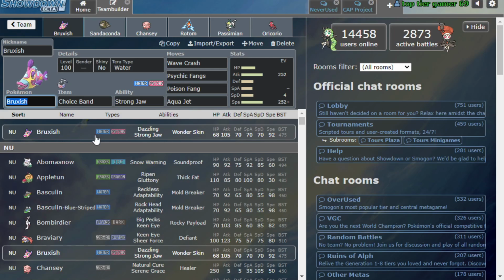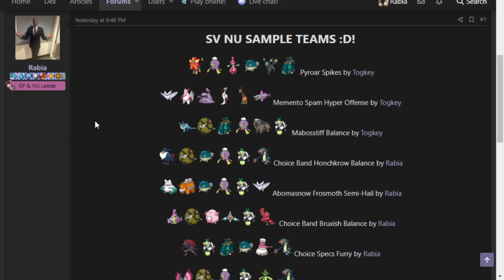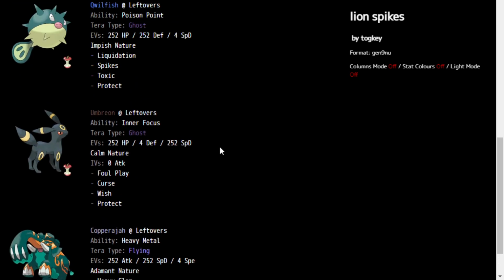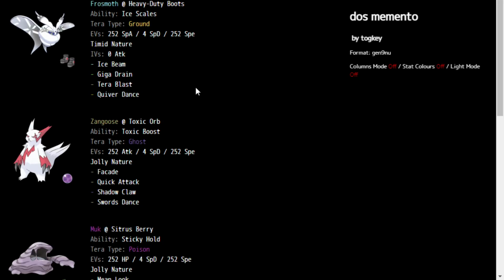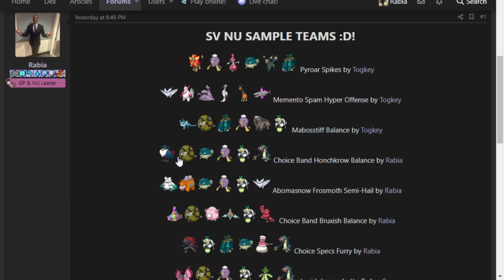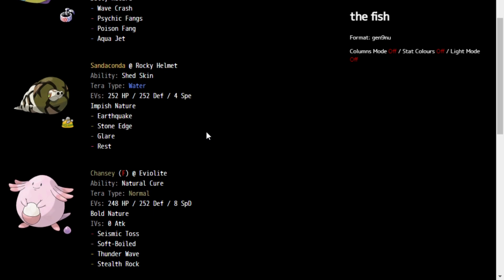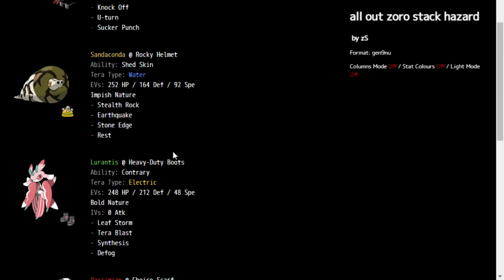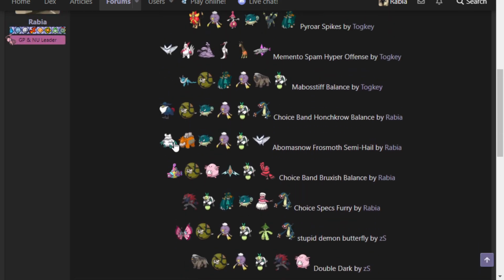need a cheat code for learning competitive Pokemon FAST?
Competitive Pokemon is hard to get into, but there are a lot of resources at your disposal to make the learning process easier! Sample teams are one of them, and I highly recommend you always look into trying them out :]